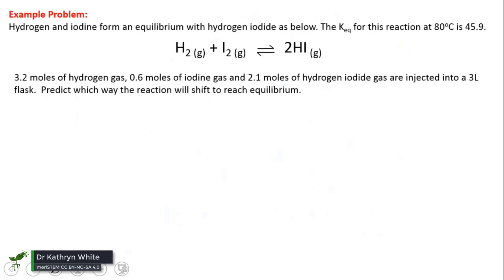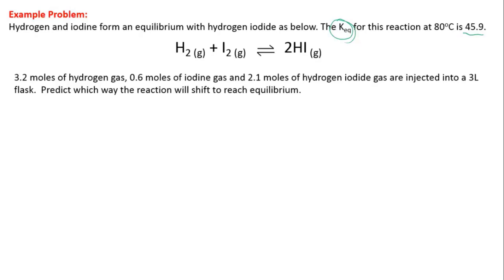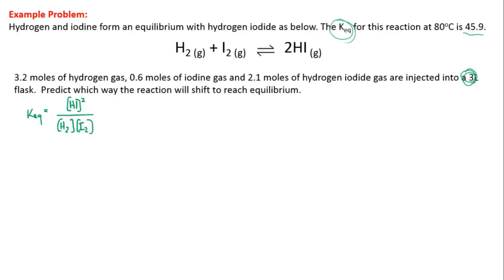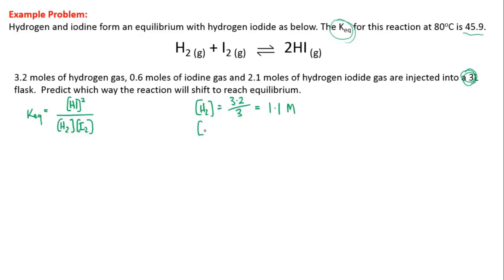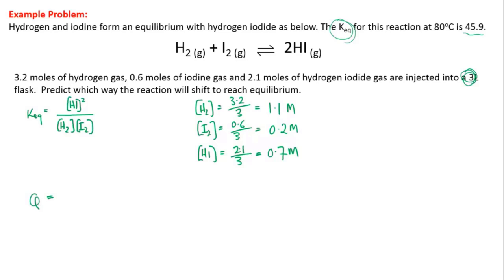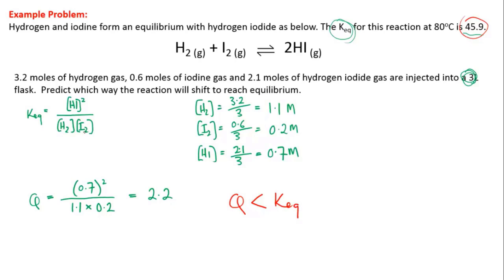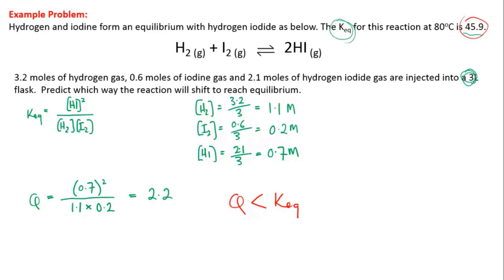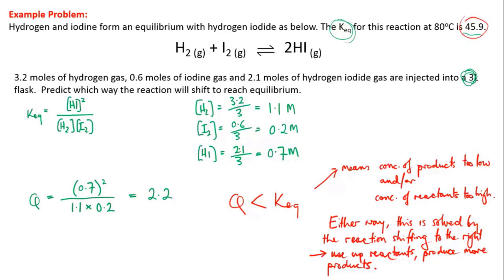Using Q to predict equilibrium shift | meriSTEM